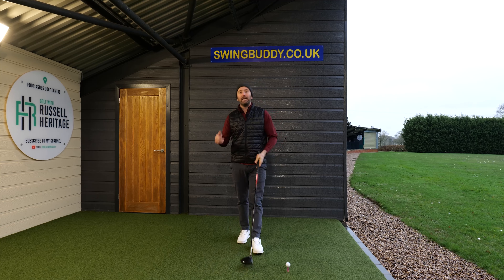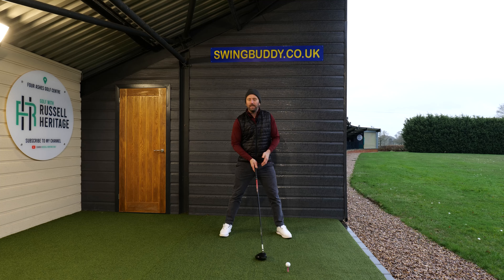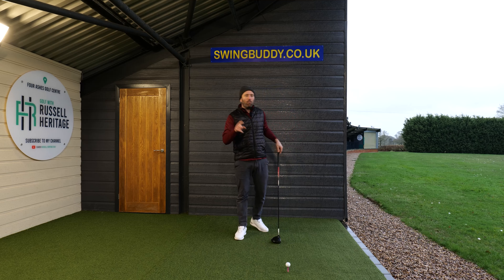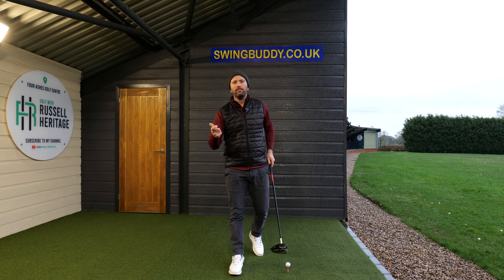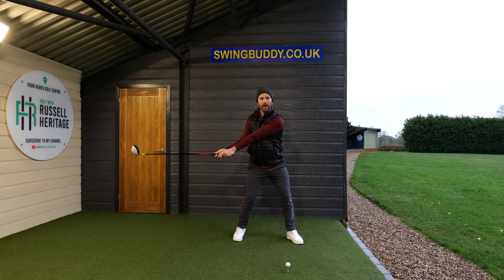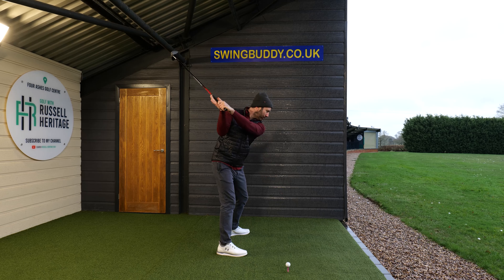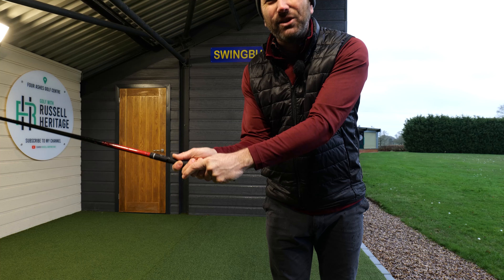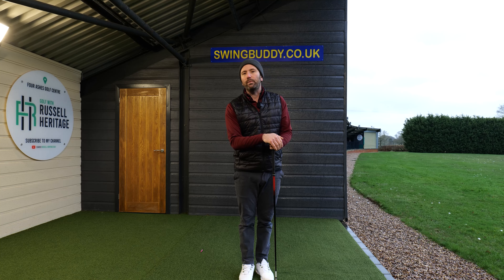How I Release My Driver Swing